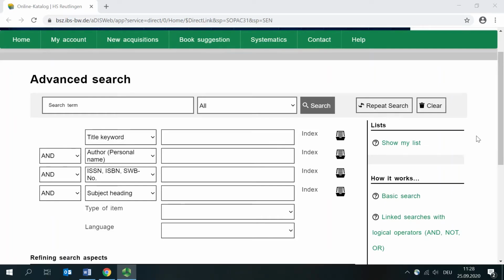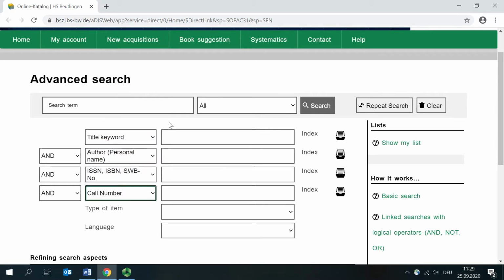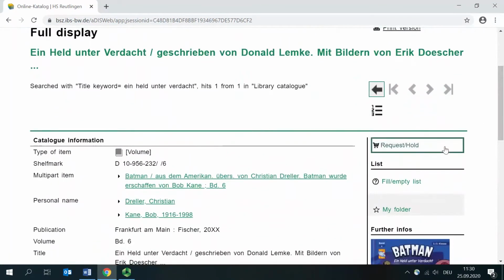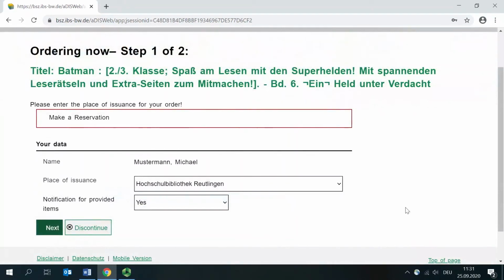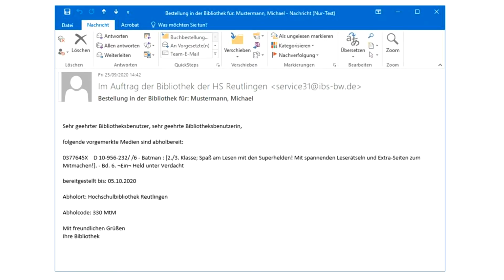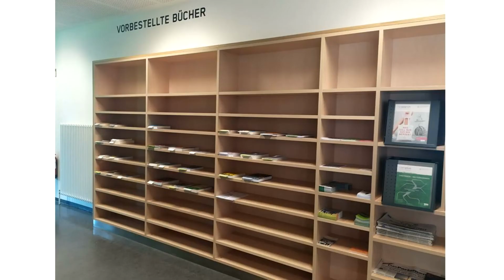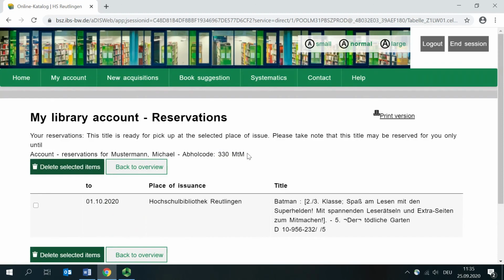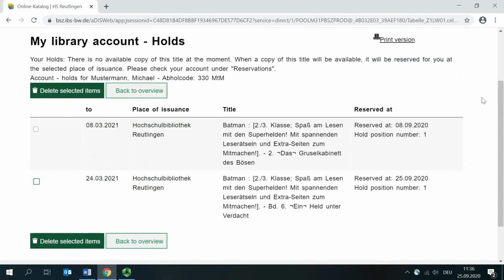Reserving Books (How to use the library, Part 2)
Find out how to reserve books that are on loan by other users, as well as managing these loans and picking up the reserved books.

Please feel free to get in touch with any questions you might have